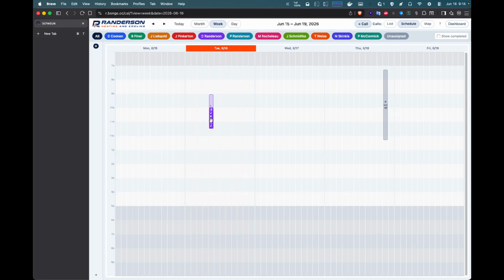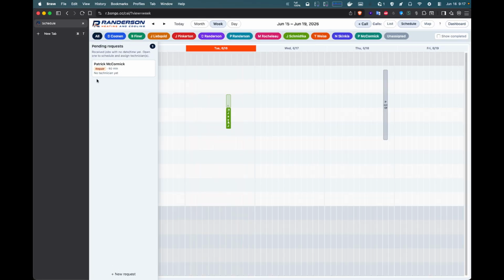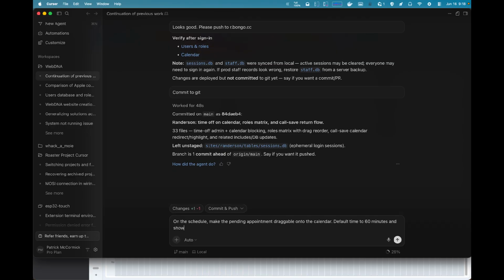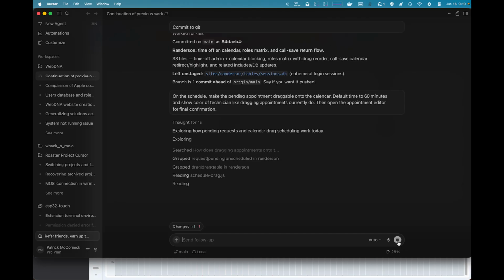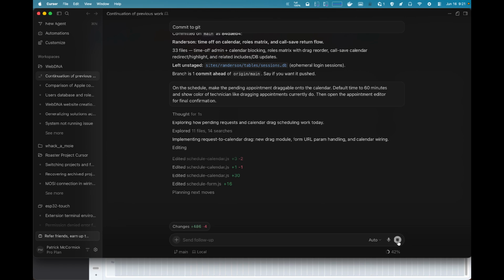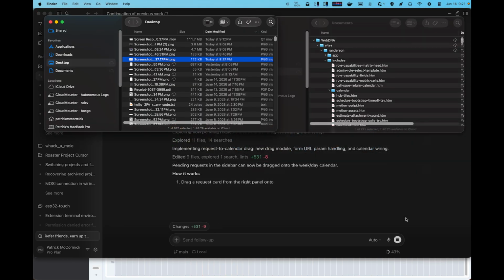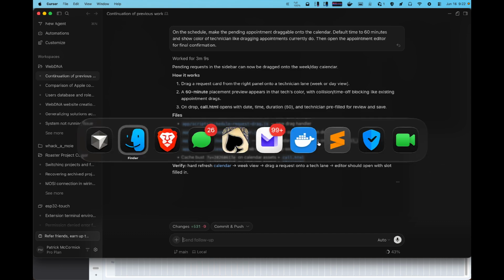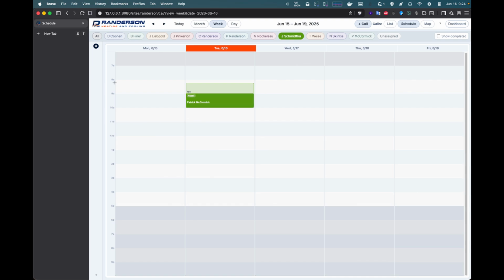Demonstration of AI website development with Cursor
Demonstration of how AI can be used to generate functional web applications.